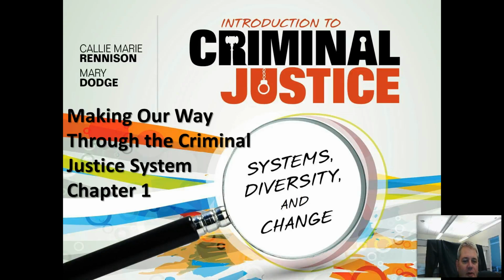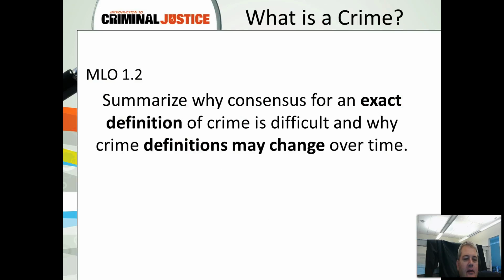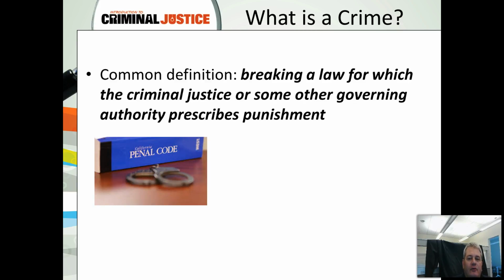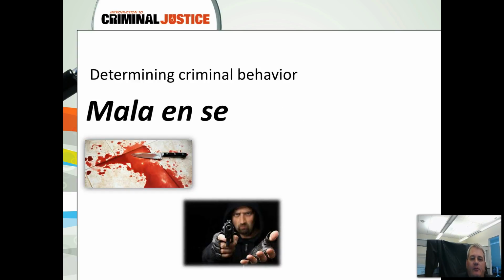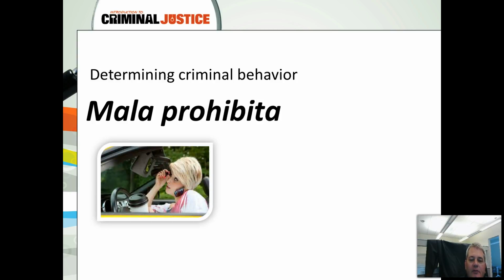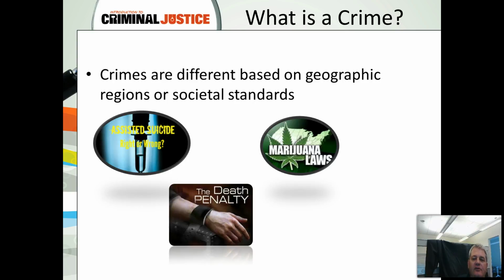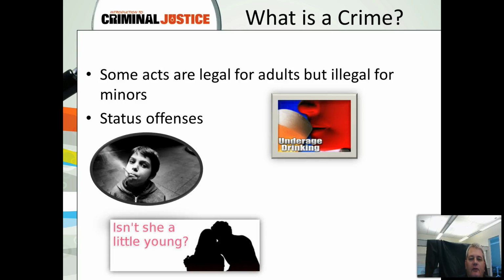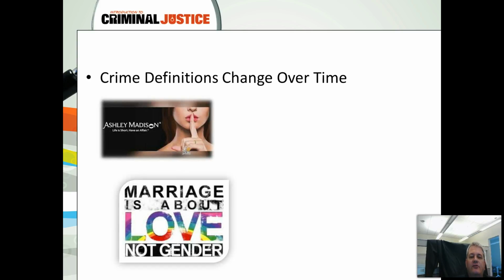AJ 100 MLO 1 2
AJ 100 Introduction to Administration of Justice Chapter 1 MLO 1.2 Defining Crime